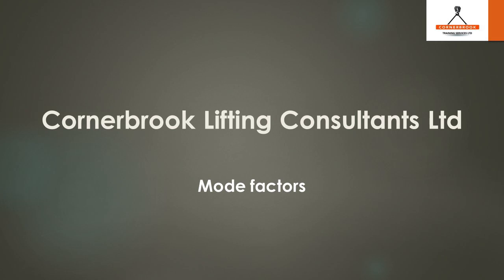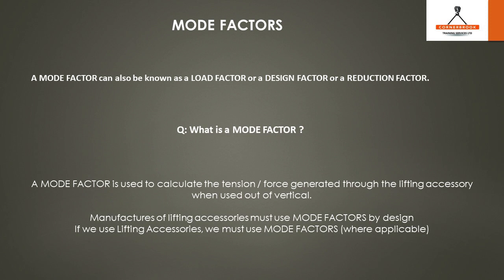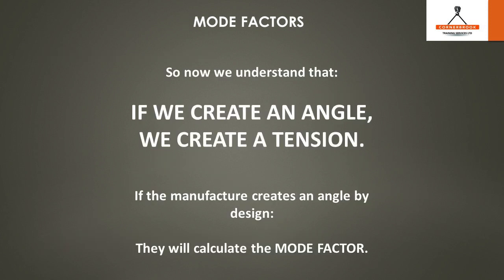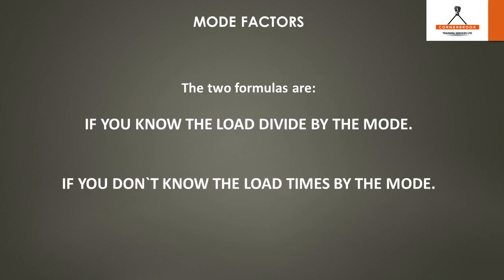What are Mode Factors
Mode factors are used to calculate the tension / force generated through the lifting accessory when used out of vertical.

This enhanced slide presentation explains how to calculate mode factors and what happens when an angle is created.

We are the best at delivering accredited training in the lifting industry and we hope you enjoy watching this short video to get an idea of who we are and why we have such a passion for what we do.

Cornerbrook Lifting consultants was established by two highly motivated Lifting Operation CPCS instructor/testers who felt that principle contractors and Appointed Persons, (regardless of level of experience) may require assistance in the real world of lifting operations. We believe that nobody should be out there on their own.

Cornerbrook deliver accredited training aimed to assist construction companies and new starters to the lifting industry. Our aim is to develop peoples skill-sets and provide safer lifting operations.

We train people on all aspects of lifting, including crane lifting training, training to use cranes (all aspects), heavy weight lifting, heavy machinery lifting and everything you need regarding on-site lifting training and consultation.

Cornerbrook specialise in training and NVQs for businesses & private individuals for key roles in the lifting industry, serving many business sectors including construction, petrochemicals, utilities, manufacturing, engineering, transportation, steel, aerospace, renewable energy and the military.

We are approved by The Construction Industry Training Board also known as CITB to deliver CPCS training. This card scheme is required to get on UK Contractors Group (UKCG) sites throughout the UK.

We are based in Rawtenstall, Lancashire at the end of the M66 / A56 north of Manchester, BB4 6JY. We are on fantastic bus route links to Manchester and have train stations nearby in Burnley and Accrington.

Get in touch with our friendly team today!

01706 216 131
Calling from outside the UK? 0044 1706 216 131